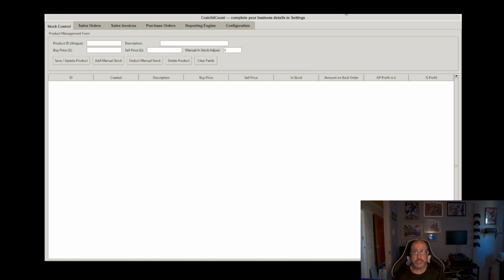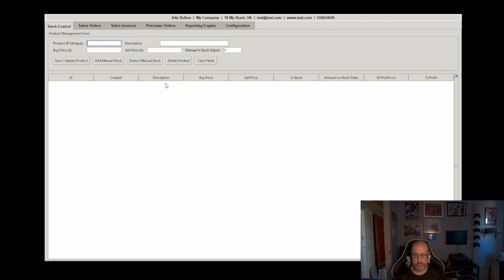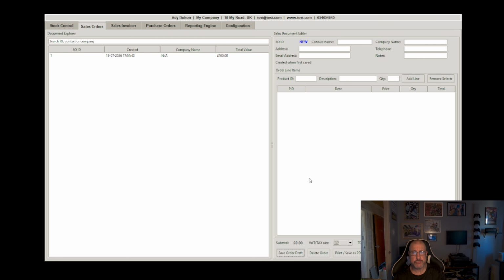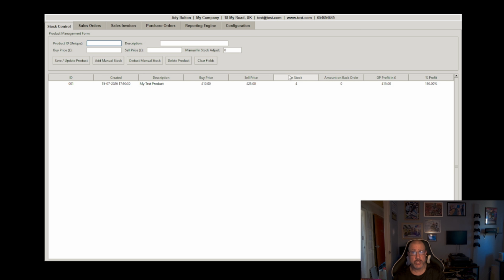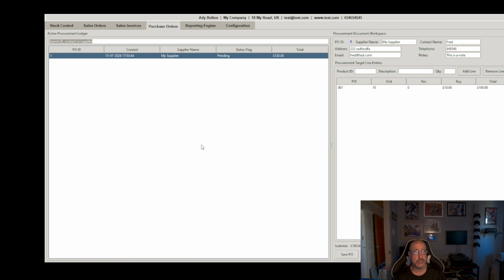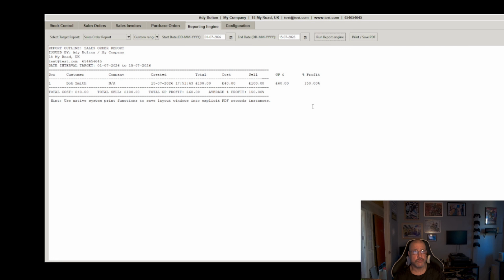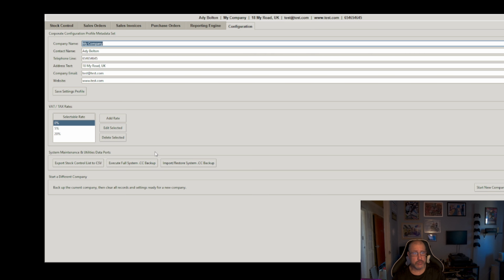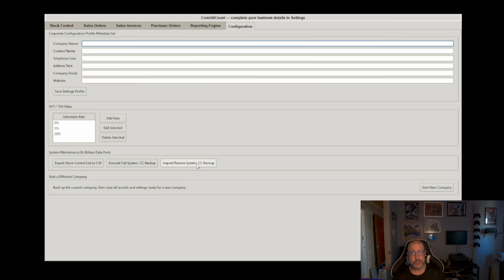Part 1 - Cratchit Count - Windows - Accounting App - First Release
Cratchit Count is a basic, simple accounting and stock control application for Windows/PC.

Featuring :
- Stock Control
- Sales Orders
- Sales Invoices
- Purchase Orders
- Reports
- Multi-Company Support
- Inventory
- CSV Export
- Full System Backup  / Restore